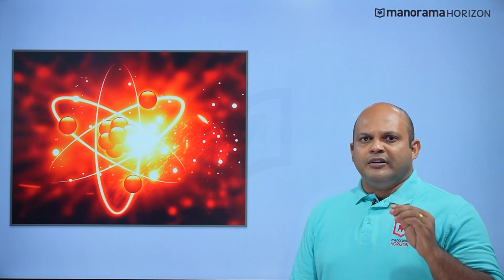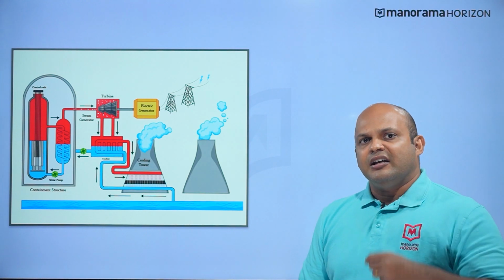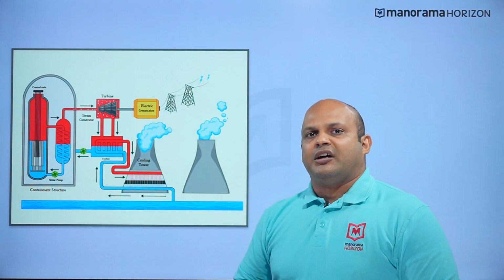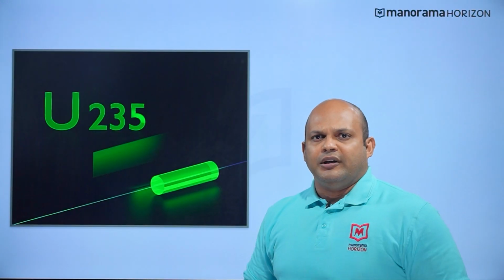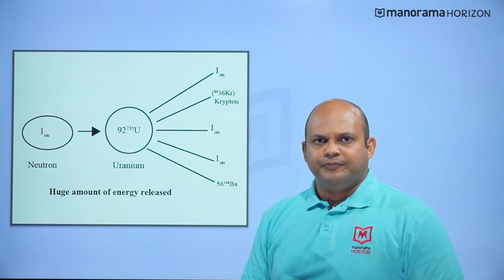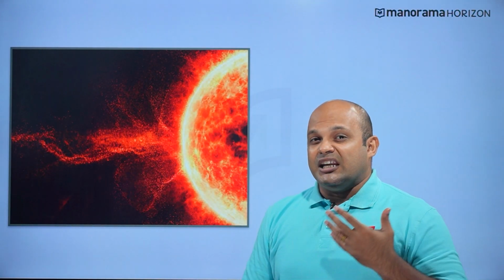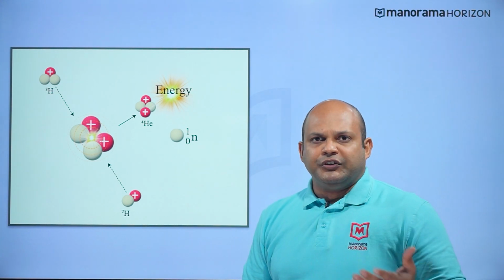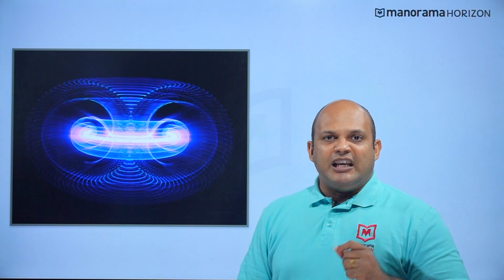Nuclear Energy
The video gives students an introduction to different forms and sources of energy. It teaches how the extraction of energy has revolutionized our society and species.